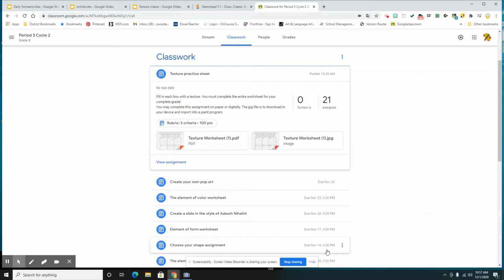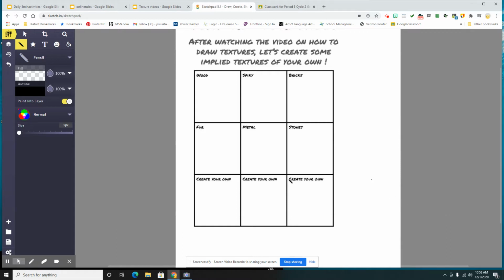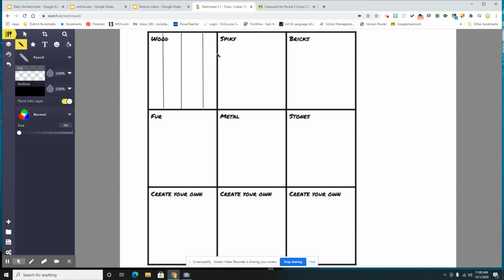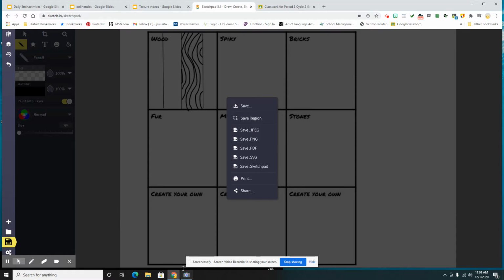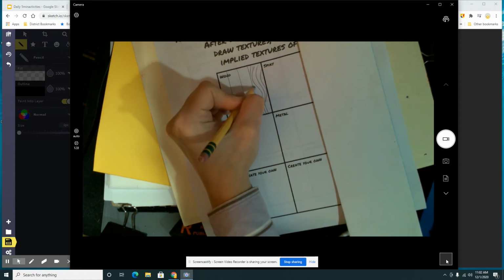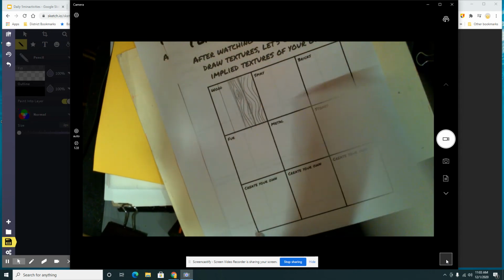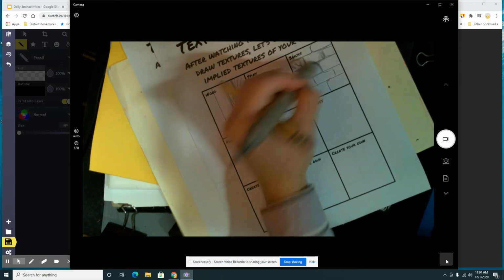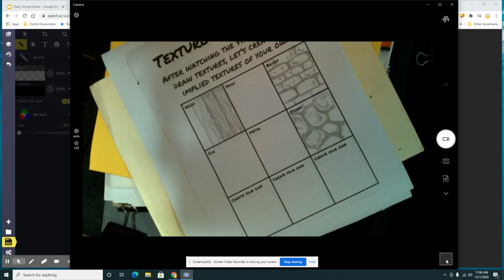Recap of today's lesson on texture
How to create texture using digital and traditional tools